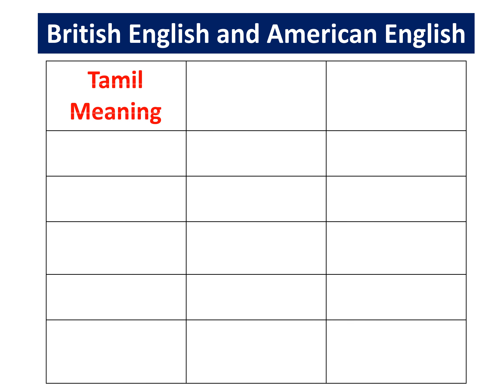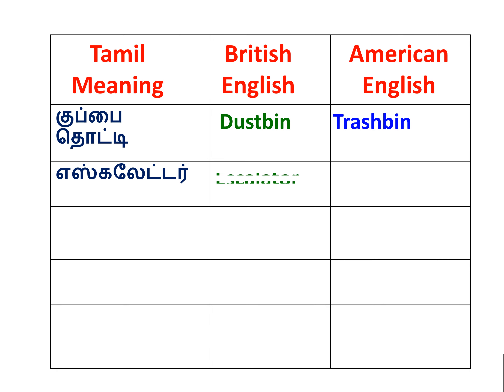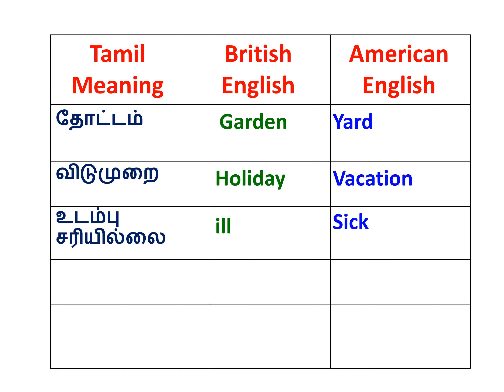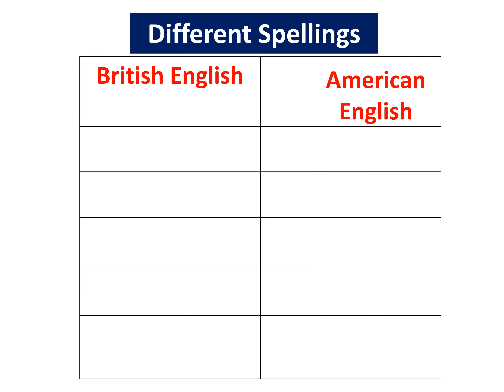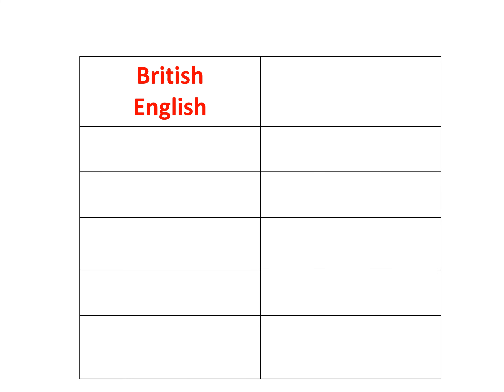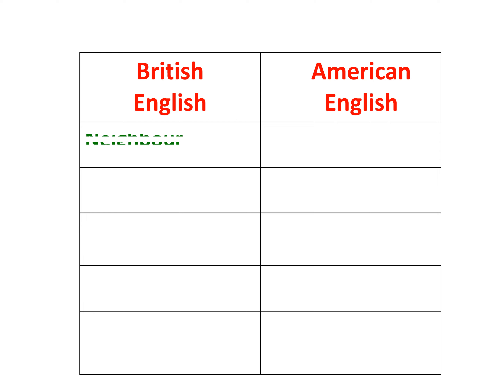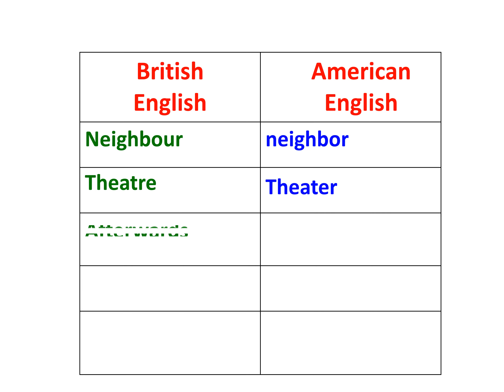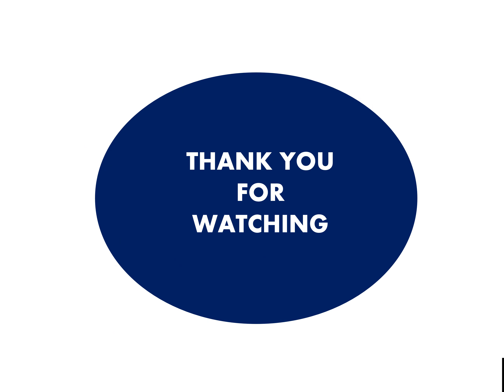British English and American English. TNPSC, TET EXAM _ Grammar topic.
In this video, American English and British English is discussed elaborately. This video will be helpful for those who are writing competitive exams. Different spellings of British and American English also discussed.